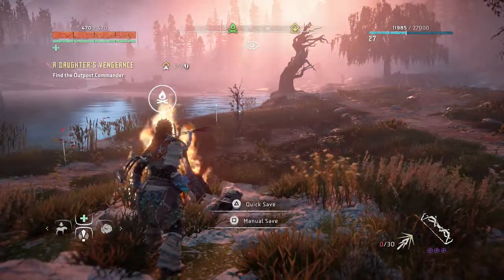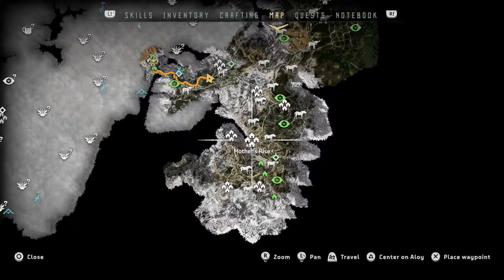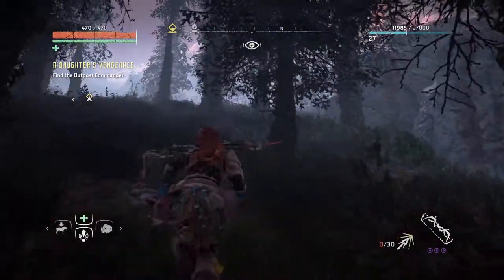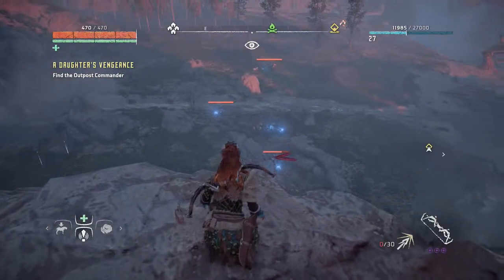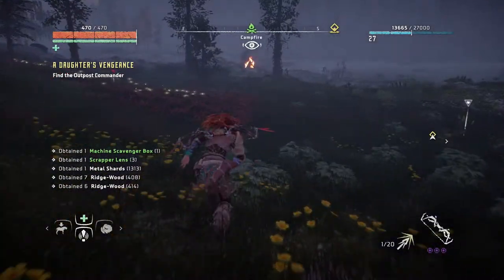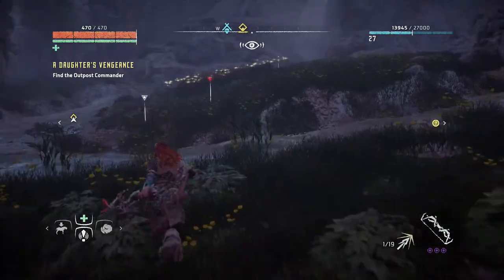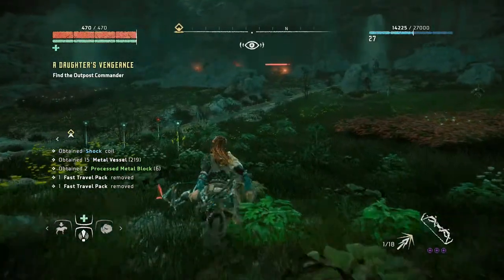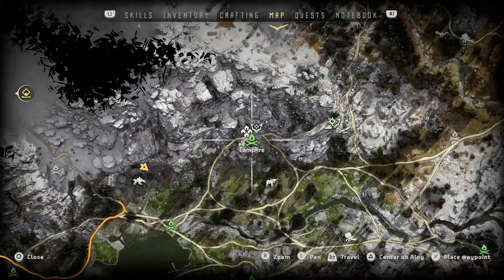HORIZON ZERO DAWN Guide - Scrapper Site II Mod Farming Location (PS4)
Hi and welcome to this quick guide where to farm for mods. This is the second Scrapper Site. High percentage to find Very Rare Mods! :)